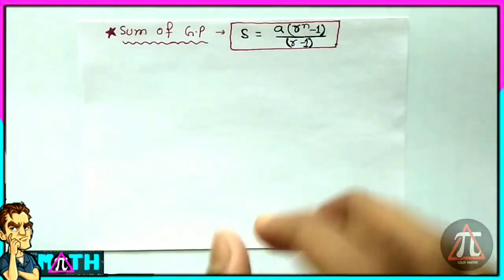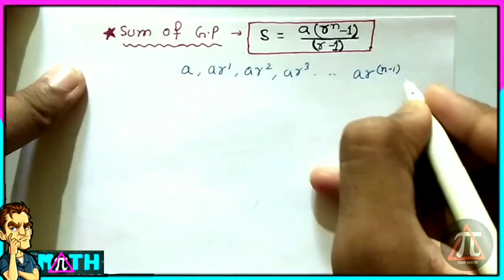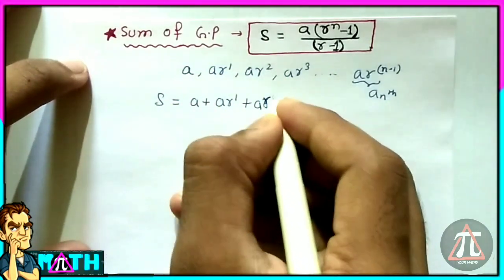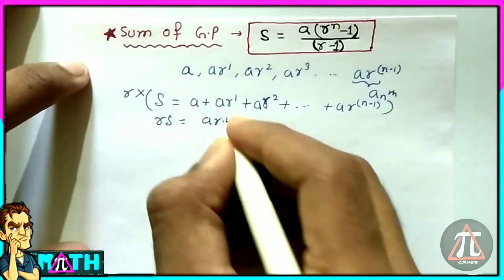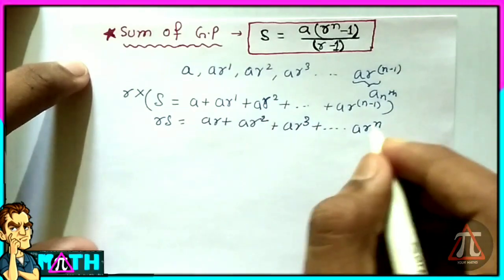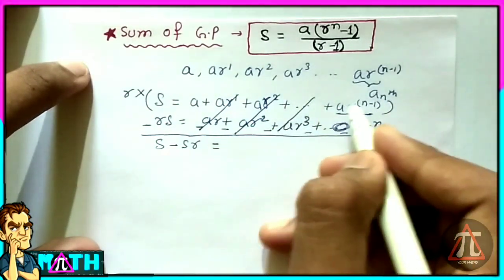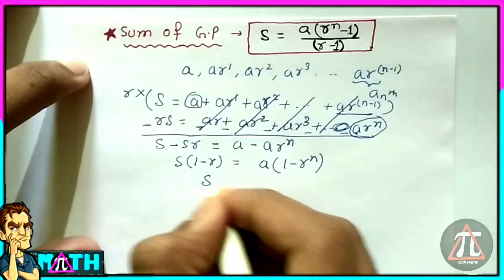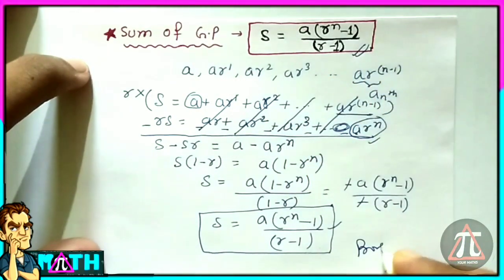Derivation of Sum Formula of G.P (Geometric progression) | Sum formula proof !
G.P series sum have been proved !